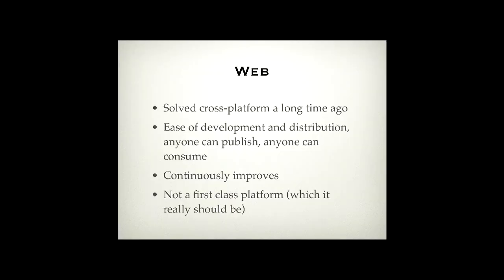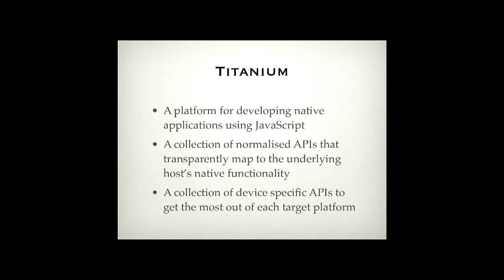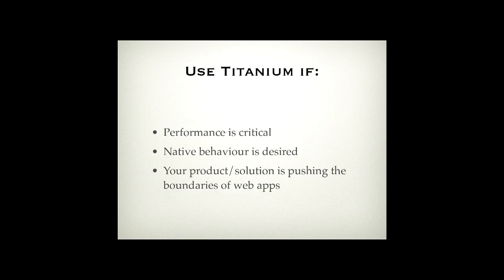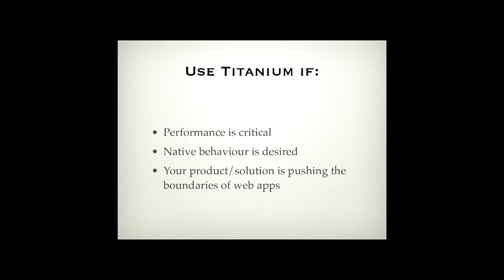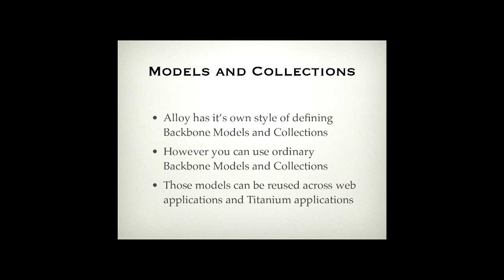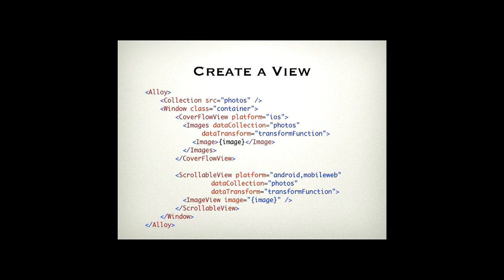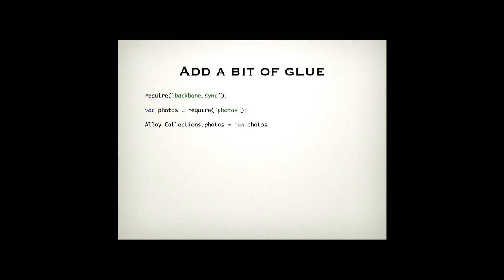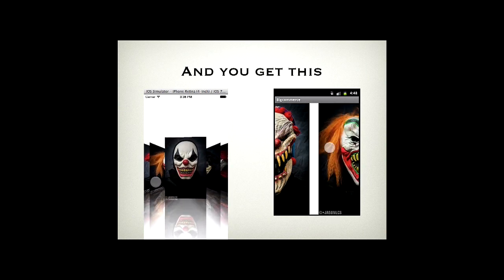Device compatibility with Titanium & Backbone - Michael Leaney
How to achieve a single code base that runs on a majority of devices (iOS, Android, web, etc), using a component based approach with Titanium and Backbone.

This talk will comprise of lessons learned building a cross-device component based app using Titanium and Backbone, and comparing those discoveries to other technology stacks such as PhoneGap, hybrid applications, and web applications.